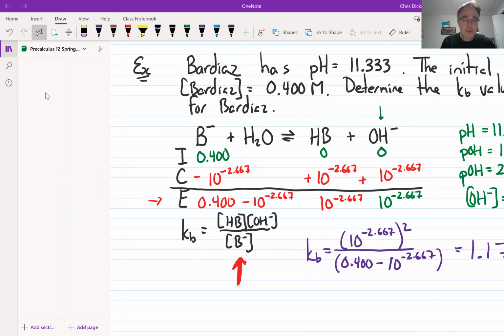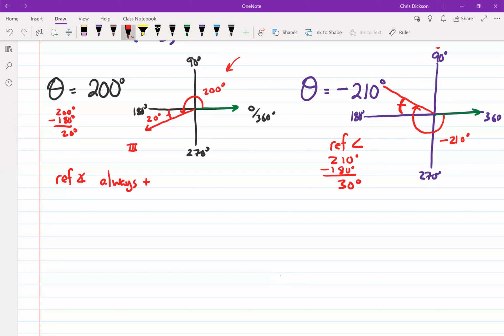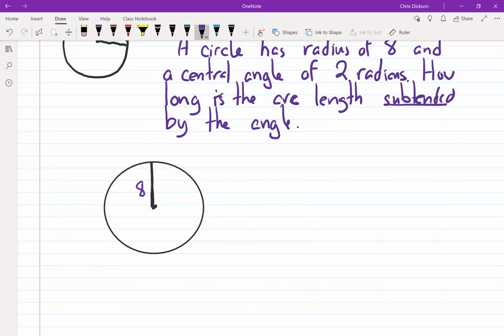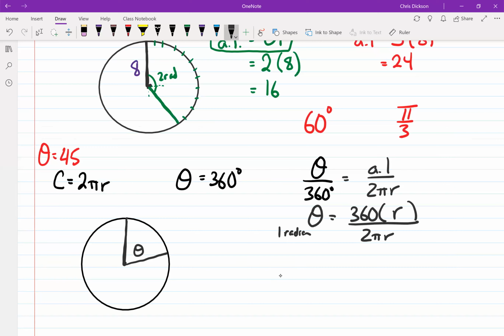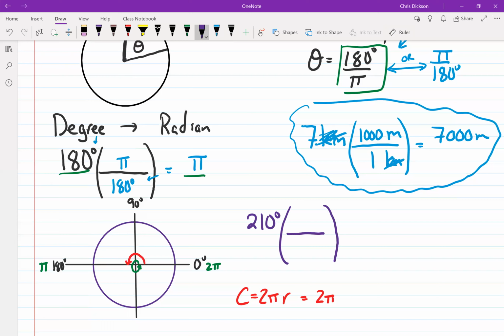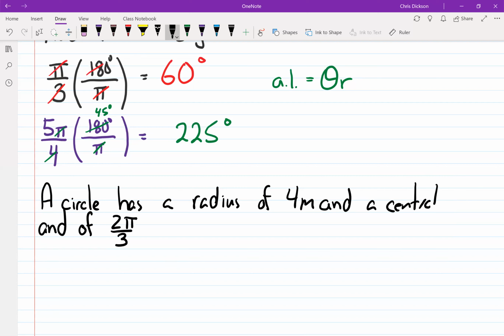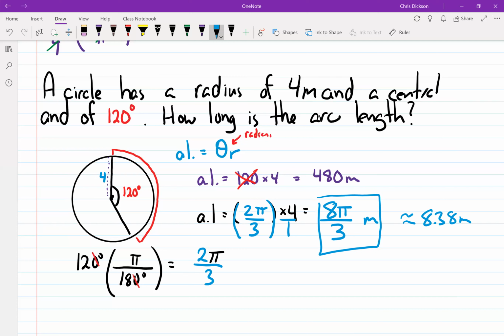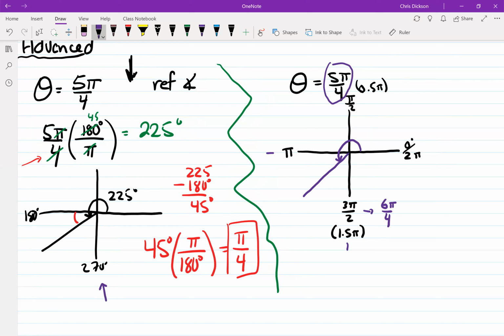Lesson 2.1 Radians